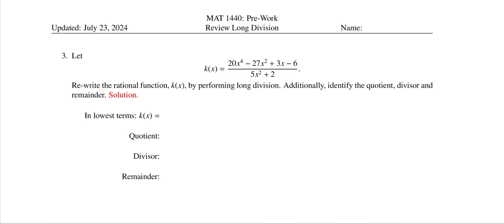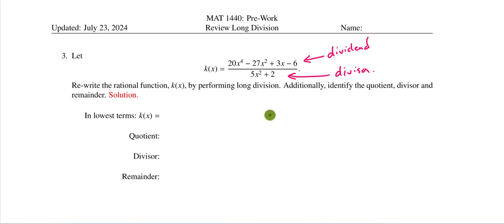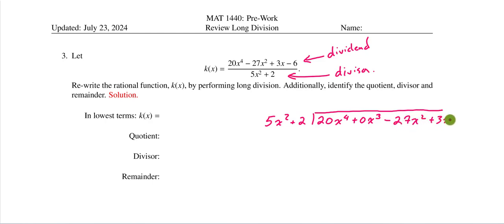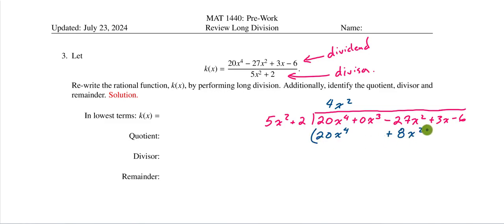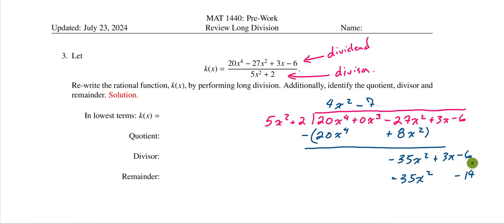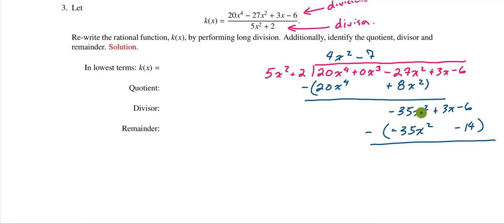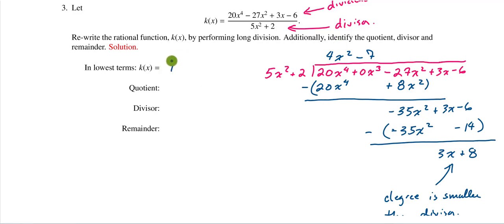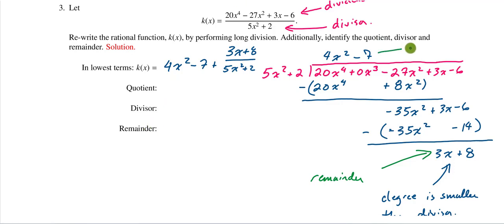Review Of Long Division